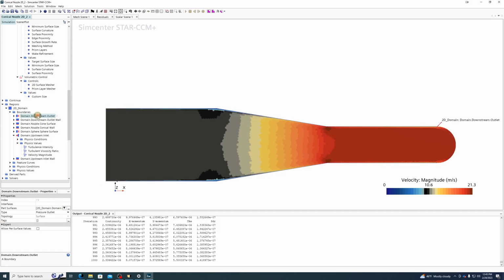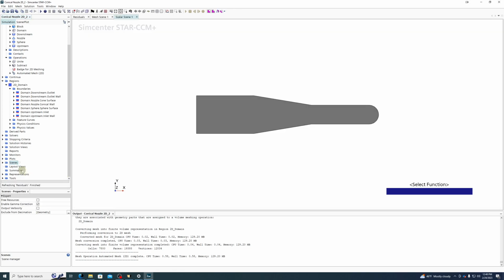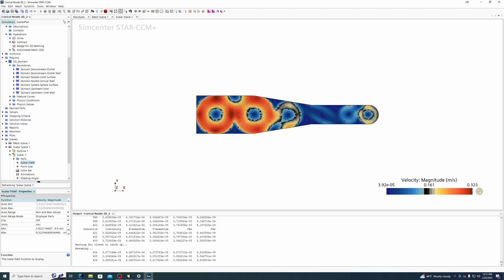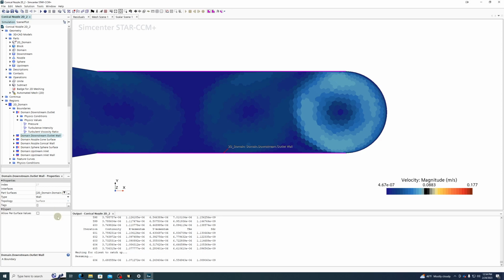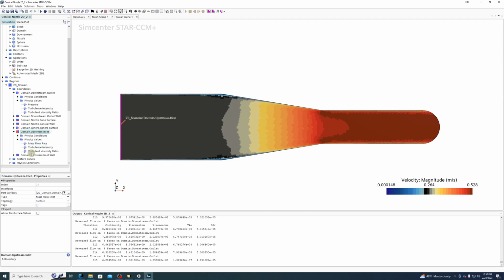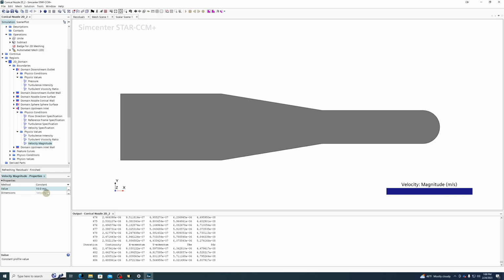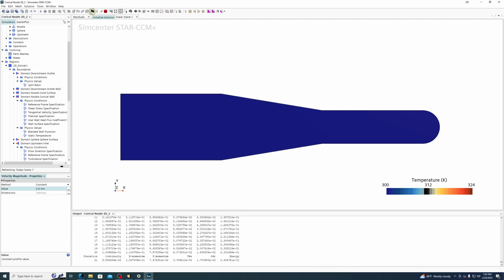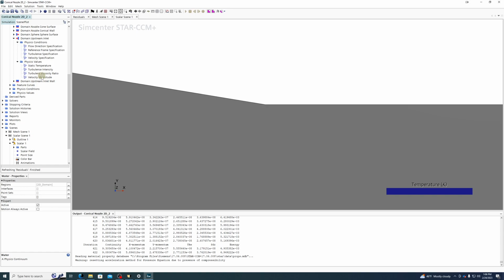STAR-CCM+ Boundary Conditions